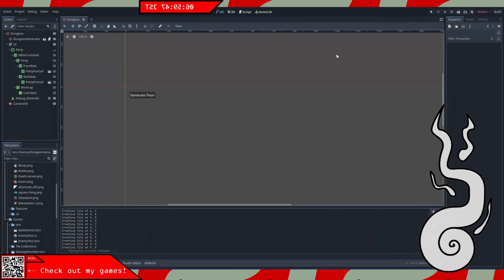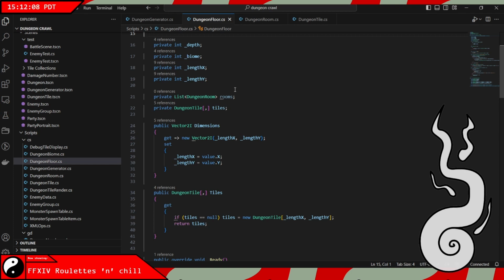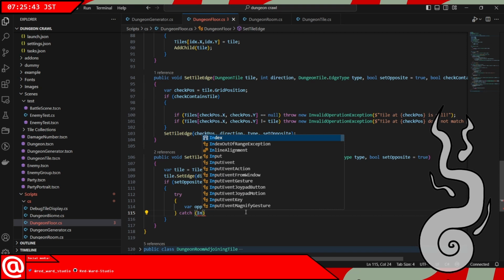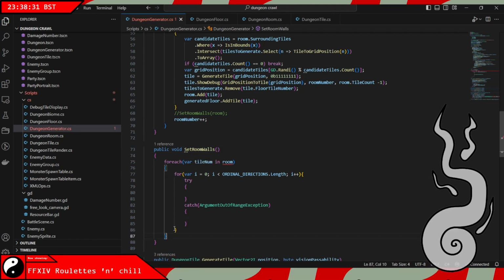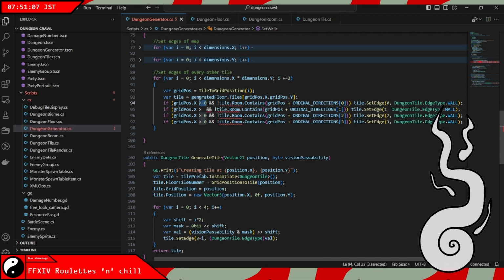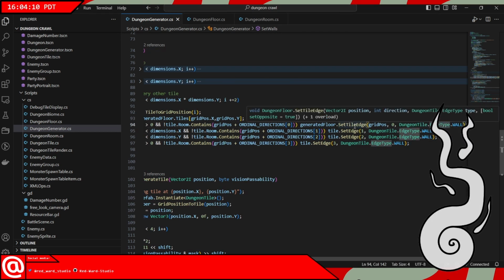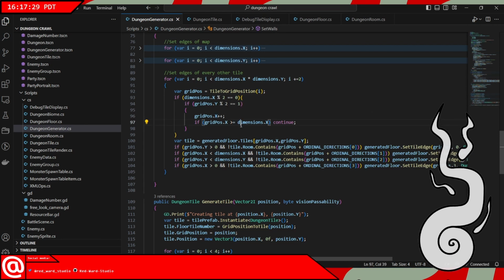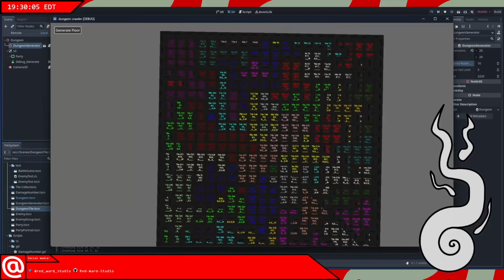[Twitch VoD] Local Unity developer stumbles through Godot, part 2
This part of the stream followed me streaming Final Fantasy XIV for the first time, explaining the brouhaha at the start.